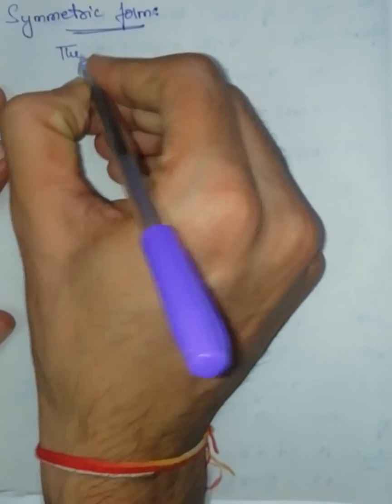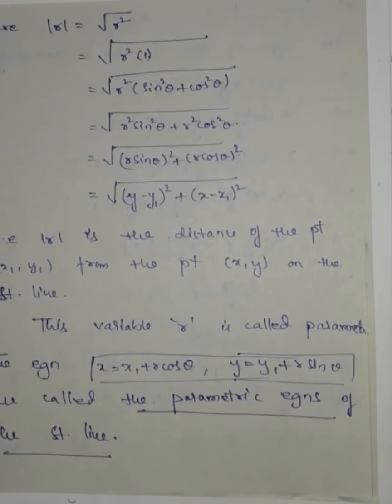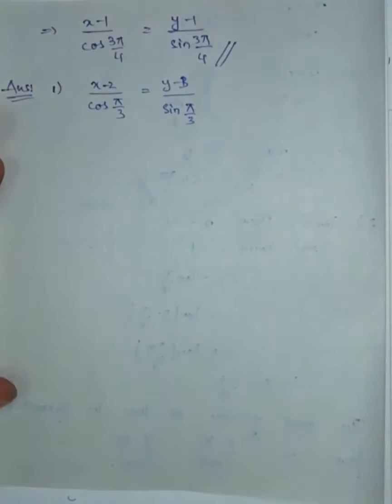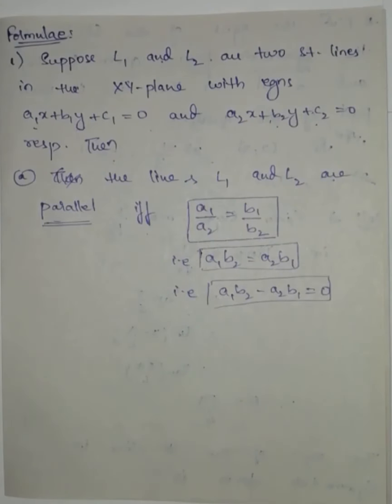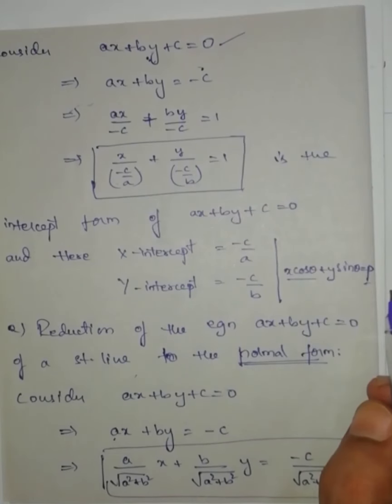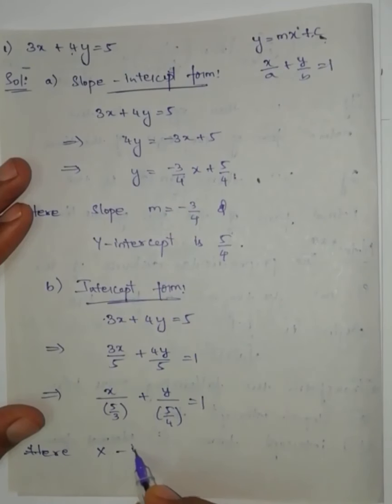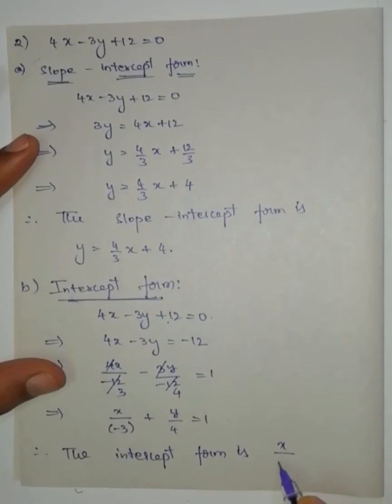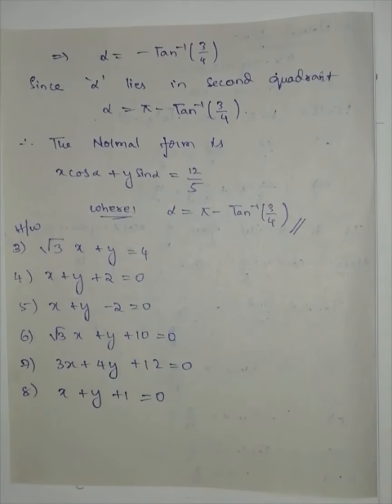inter mathematics 1B lec 018